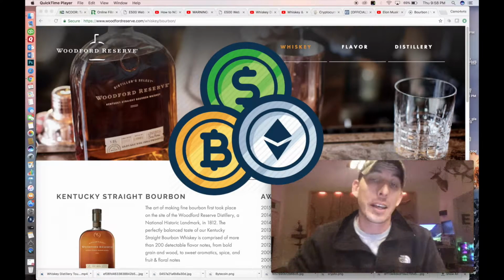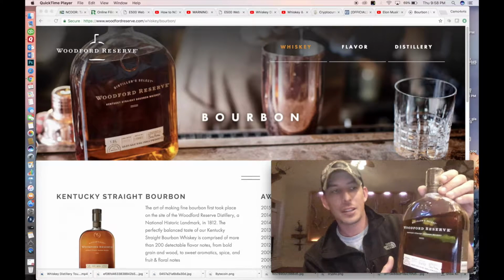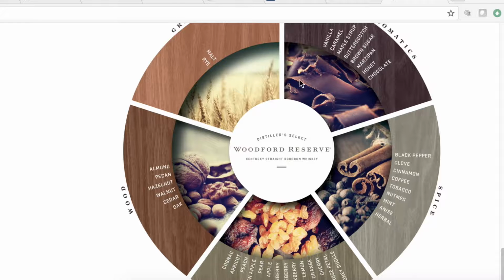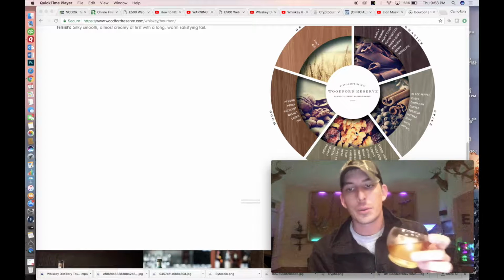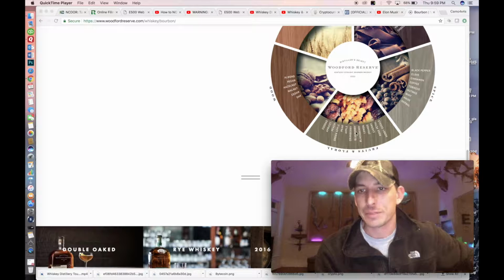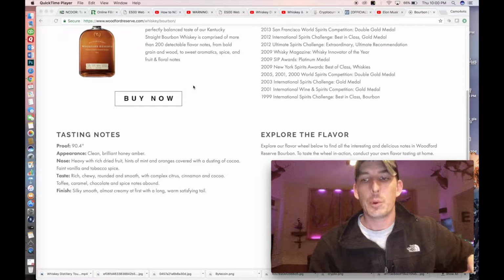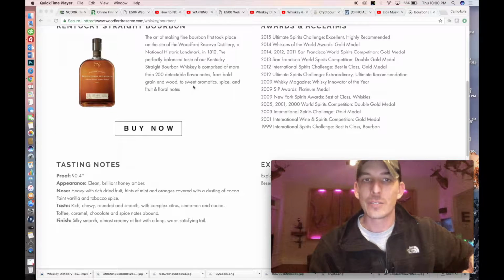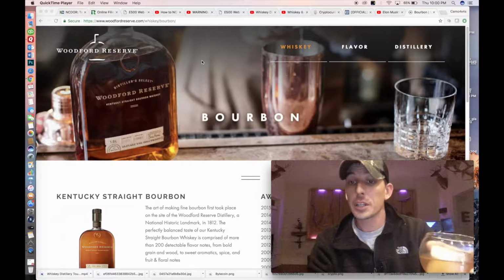Will Bitcoin Go Back UP? BTC HITS 10,000 + Again & A Woodford Reserve Toast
Will Bitcoin Go Back UP? BTC HITS 10,000 + Again!

It will go back up but will it hit 20K again?
It will more than likely but it will be a slow run.

Bitcoin Hits 10,000 + Again / Future Market Predictions & A Woodford Reserve Toast! My thoughts on a 20k bitcoin.

Whiskey & Crypto